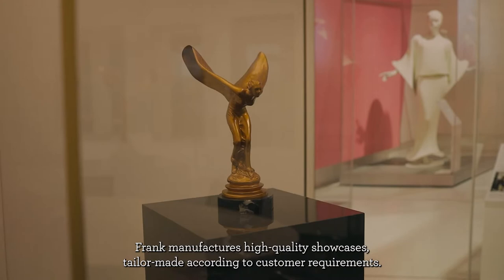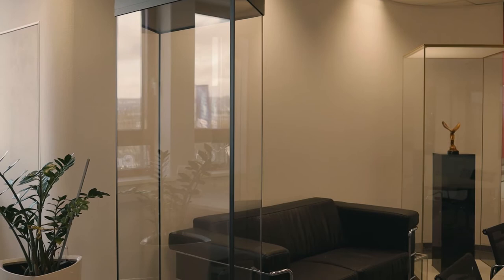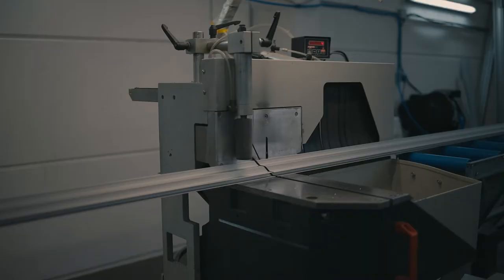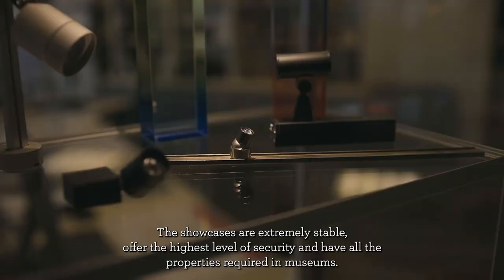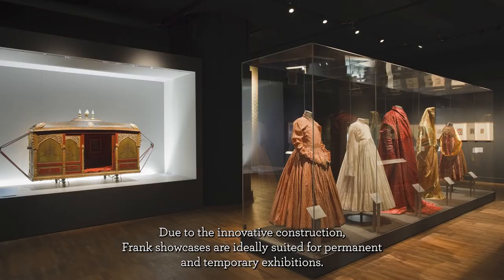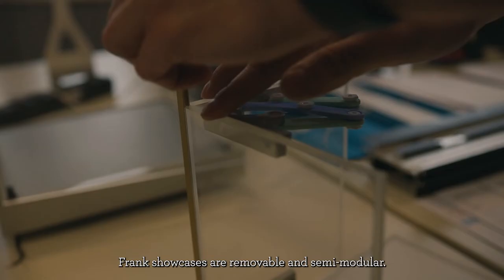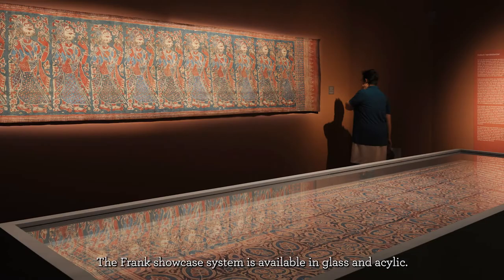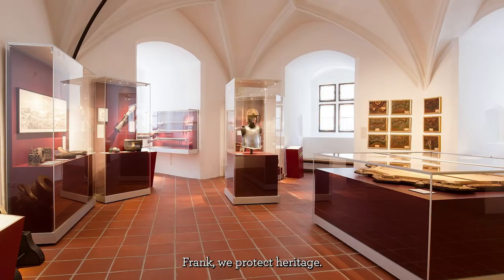Meet FRANK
FRANK Museum Display Cases
Precise German Engineering for permanent and temporary exhibitions, fully demountable and emission free.